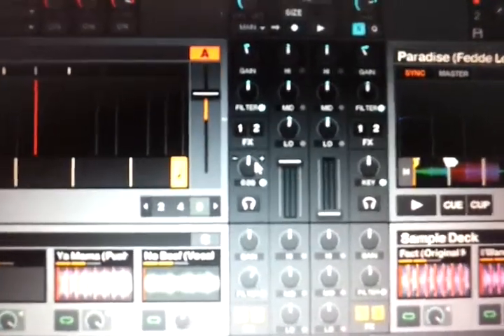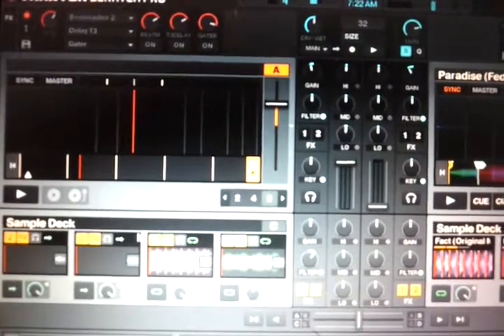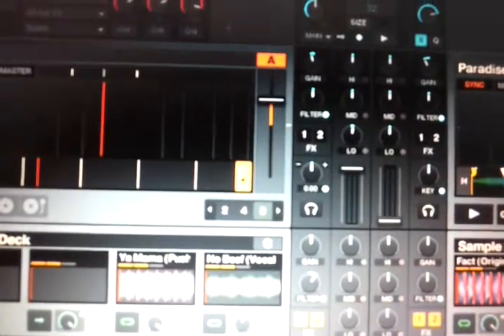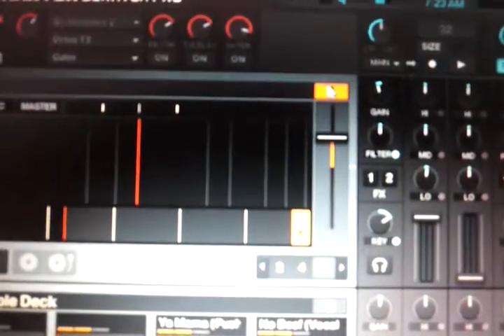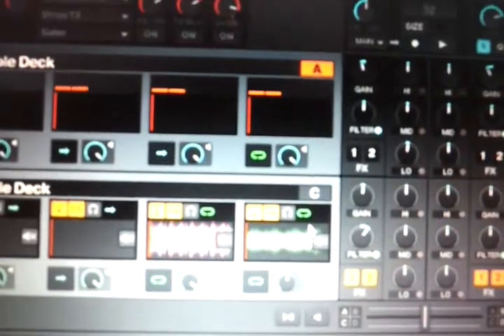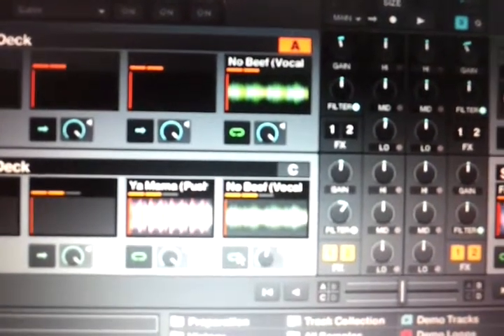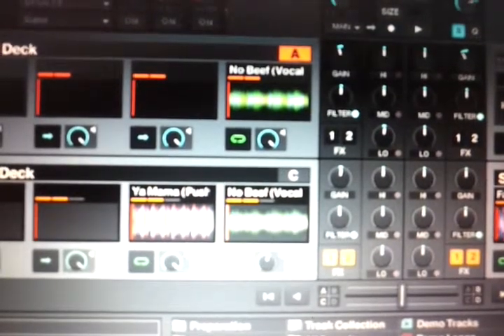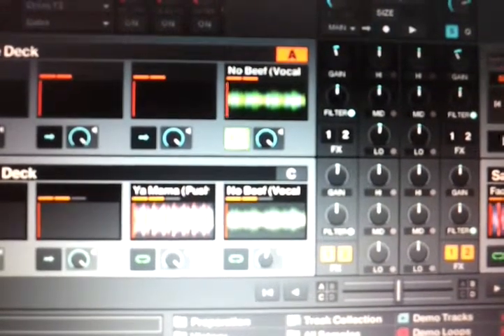Vinyl, Key / Pitch control of Traktor Sample Decks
Here is a videos showing that if you MIDI map the key knob and vinyl control buttons on a deck before you switch it to a sample deck, you can change the pitch as well as scratch any and all four samples at a time (even though these buttons go away when you switch to a sample deck) using Native Instruments Traktor Pro 2 software.